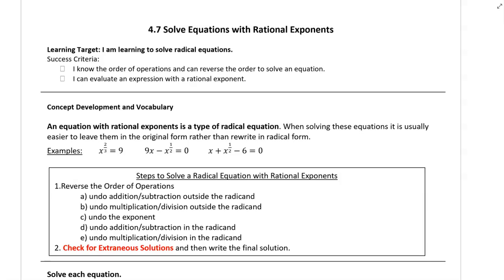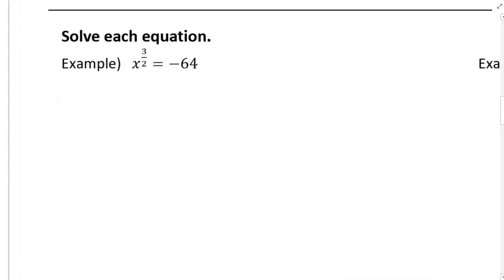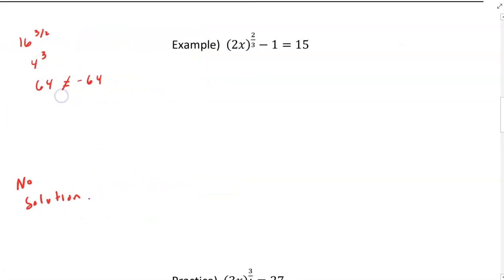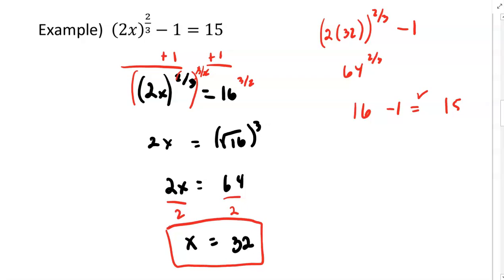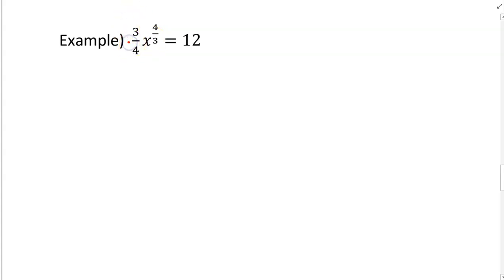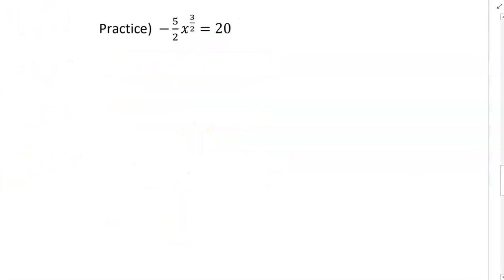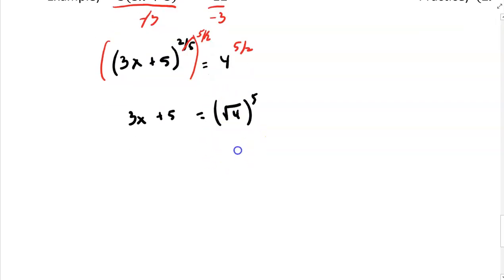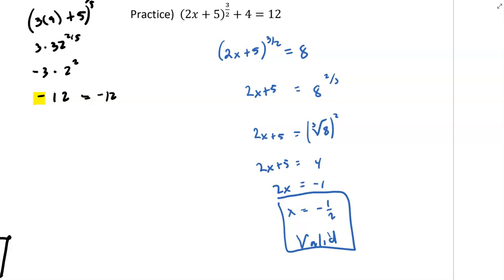Precalculus | 4-7 Solve Radical Equations Part 2